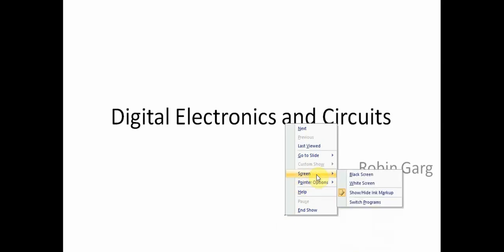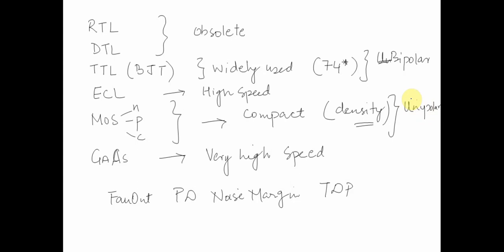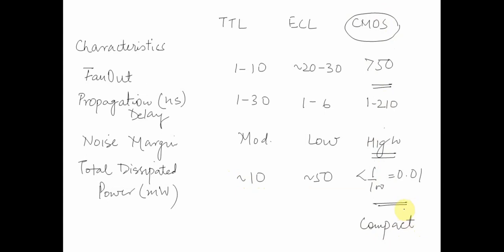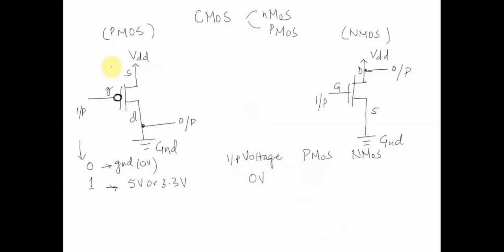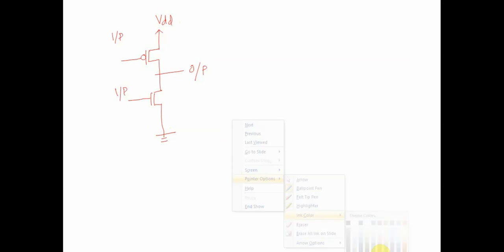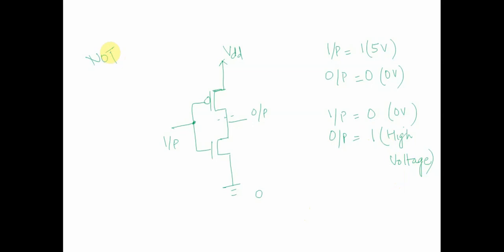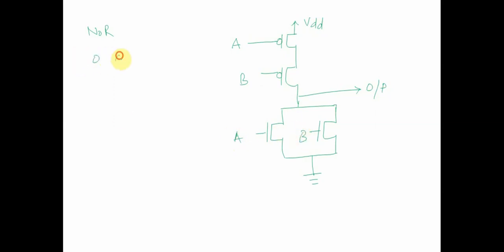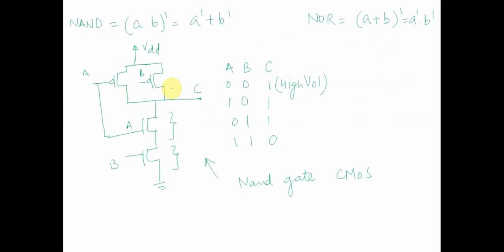Lecture 10: Digital Electronics: NMoS, PMoS, and CMoS